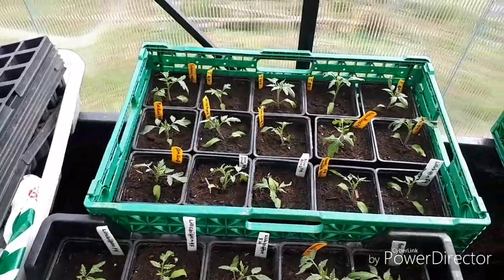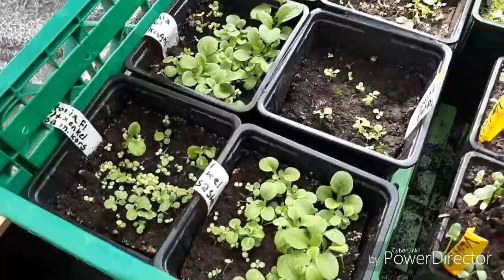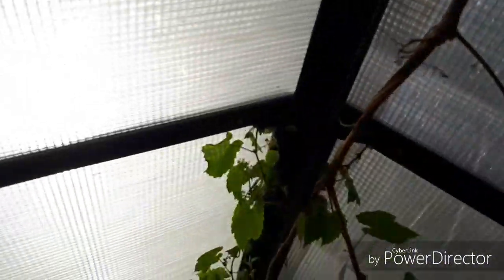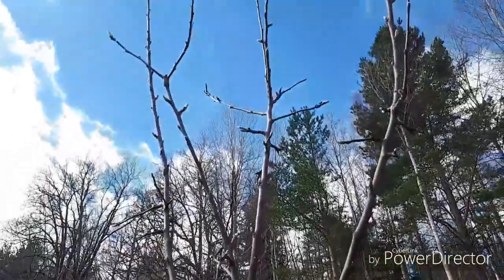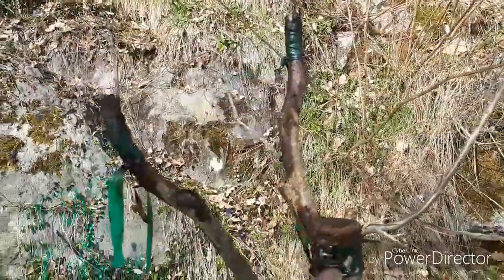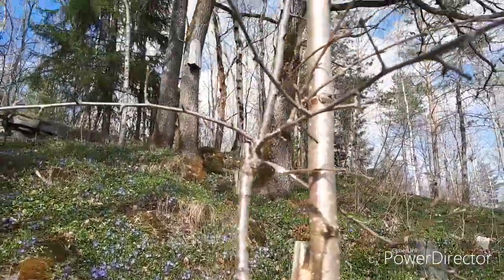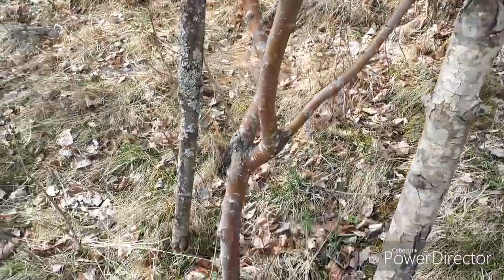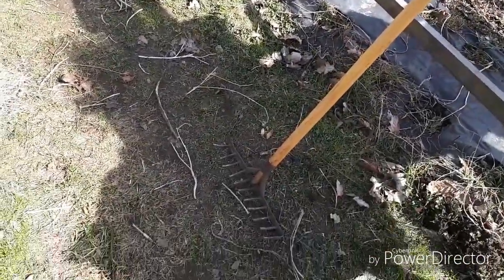Walkaround in the early spring garden. 14th of april 2017.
Things sowed and grafting updates.